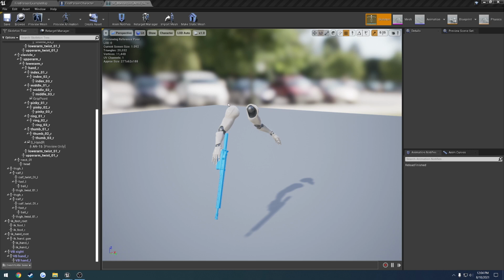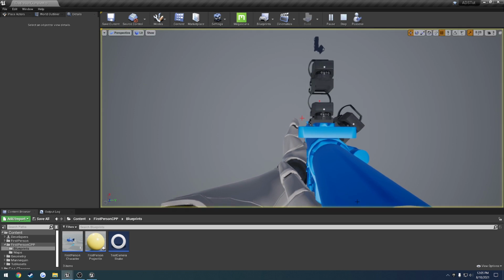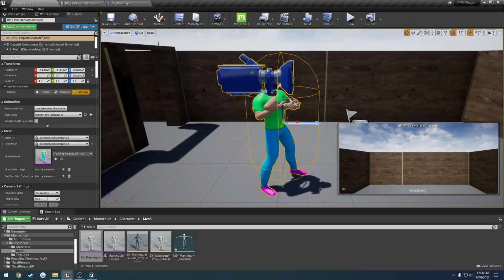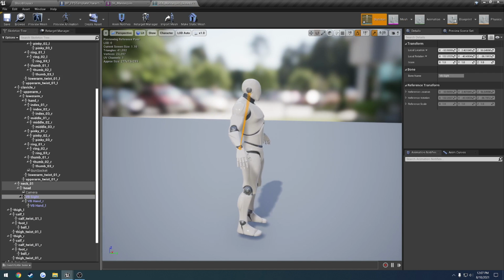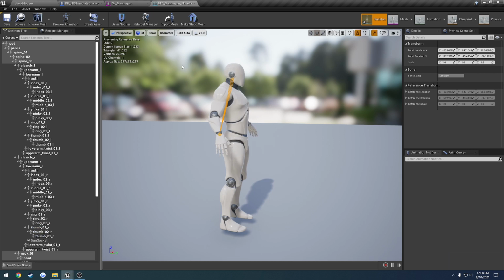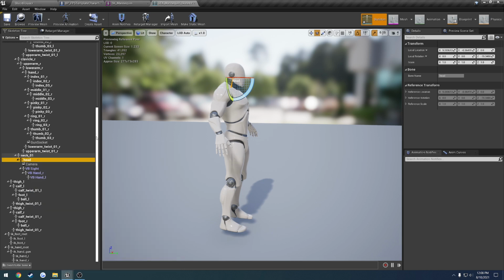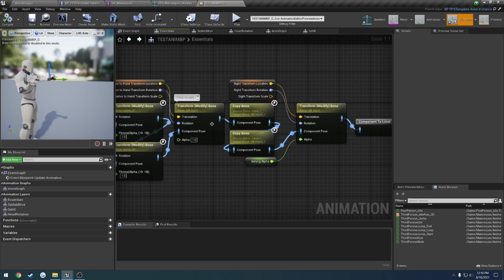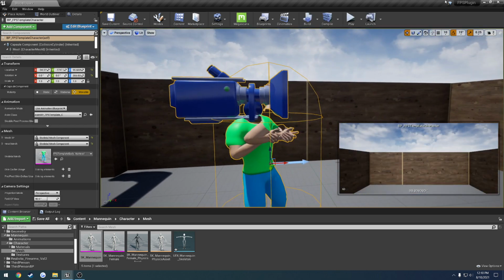Unreal Engine C++ Procedural Aiming #31: "Setup for True First Person"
In this video I wanted to cover how you would go about using this system for a true first person character so you can see the few changes required to make it work.